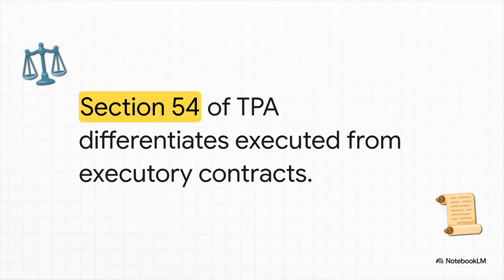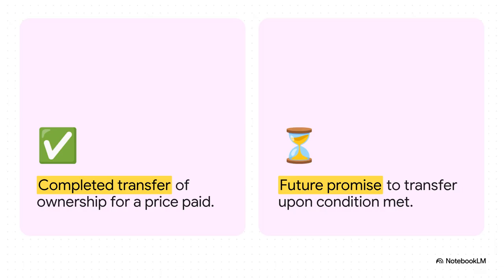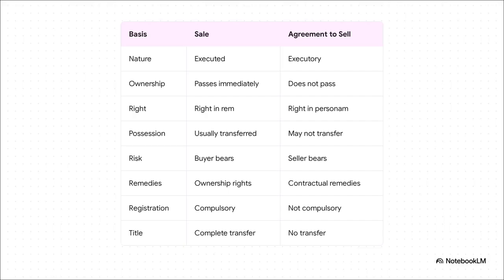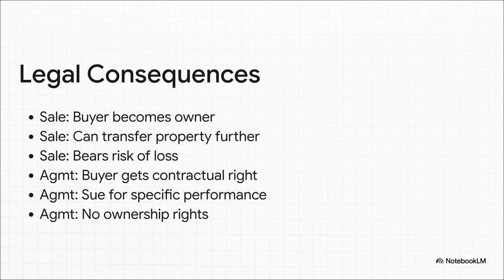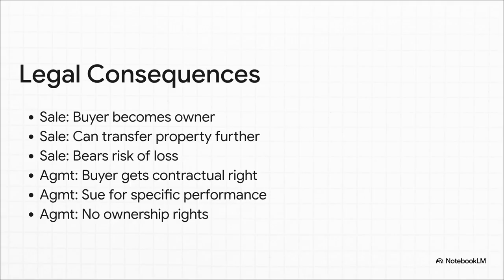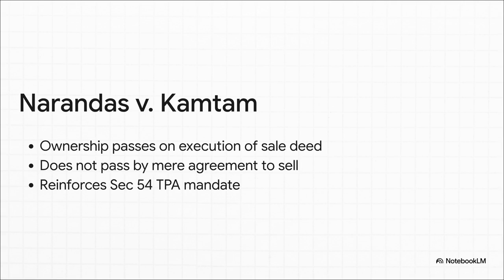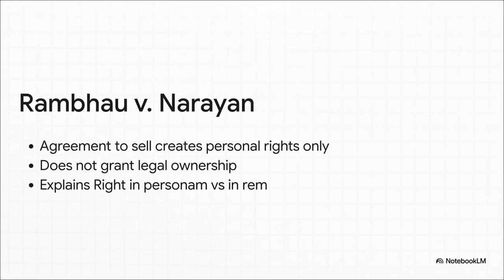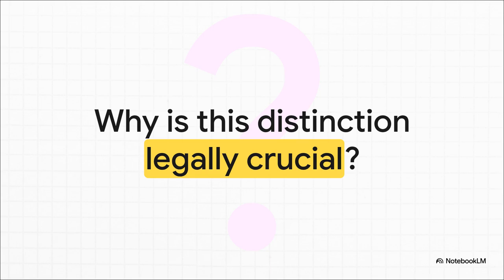Sale vs Agreement to Sell | 10 Key Differences | Sec 54 & Sec 53A TPA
Distinguish between Sale and Agreement to Sell - Complete 8-mark answer under Transfer of Property Act 1882 and Contract Act 1872.

Sec 54 TPA - Sale Defined:
Sale is a transfer of ownership in exchange for a price paid or promised or part-paid and part-promised. Ownership passes to buyer immediately on execution and registration of sale deed.

Agreement to Sell Defined:
Agreement to sell is a contract where seller agrees to transfer ownership of immovable property to buyer at a future date or on happening of an event. Governed by Indian Contract Act 1872. No ownership passes till future sale deed is executed and registered.

Distinction - Sale vs Agreement to Sell - 10 Key Points:

Basis

Sale - Sec 54 TPA

Agreement to Sell

1. Nature of Contract

Executed contract. Transfer complete

Executory contract. Transfer in future

2. Transfer of Ownership

Ownership passes immediately on registration

Ownership remains with seller till sale deed

3. Nature of Right

Creates right in rem against whole world

Creates right in personam against seller only

4. Risk of Loss

Risk passes to buyer on ownership transfer

Risk remains with seller till ownership passes

5. Remedy for Breach

Buyer can sue for possession and damages

Only suit for specific performance or damages

6. Effect of Seller Insolvency

Buyer can claim property from Official Receiver

Buyer becomes unsecured creditor only

7. Effect of Buyer Insolvency

Seller must deliver property and claim price

Seller can refuse to perform contract

8. Subsequent Sale by Seller

Seller cannot resell. Second buyer gets no title

Seller remains owner and can resell validly

9. Registration

Compulsory for Rs 100 or more

Not compulsory. Optional registration allowed

10. Charge on Property

Buyer becomes absolute owner

Buyer has charge for earnest money under Sec 55 sub-section 6 clause b

Effect of Part Performance - Sec 53A TPA:
If buyer under agreement to sell has taken possession, paid price or part thereof, and is ready to perform his part, then seller cannot evict buyer or transfer property. This doctrine protects buyer though ownership has not passed.

Illustration:
A agrees to sell land to B for 20 lakh. B pays 2 lakh earnest and takes possession under agreement. If A sells to C later, C cannot evict B if B is ready to pay balance. But if sale deed was executed in favour of B, A cannot sell to C at all because ownership already passed to B.

KSLU Exam Tip: Start with Sec 54 definition of sale. Define agreement to sell clearly. Draw 10-point table - examiners give full marks for table. Explain risk, insolvency effect, and remedies difference. Mention Sec 53A part performance. Add 1 case law. Write clearly that contract for sale does not create interest in property.

Key Case Laws for KSLU:

Kaliaperumal v Rajagopal - Supreme Court: Contract for sale does not create any interest in or charge on property.
Rambaran Prosad v Ram Mohit Hazra - Agreement to sell creates personal right only, not right in property.
Suraj Lamp & Industries v State of Haryana - Transfer of immovable property only by registered sale deed. Agreement to sell does not transfer title.
Timestamps for Quick Revision:
0:00 Intro - KSLU 8-Mark Format
0:30 Sec 54: Definition of Sale
1:00 Agreement to Sell Meaning
1:30 10 Differences Table Explained
3:30 Risk & Insolvency Effects
4:15 Illustration: Earnest Money + Possession
4:50 Sec 53A: Doctrine of Part Performance
5:30 KSLU Case Laws
6:15 Answer Writing Format